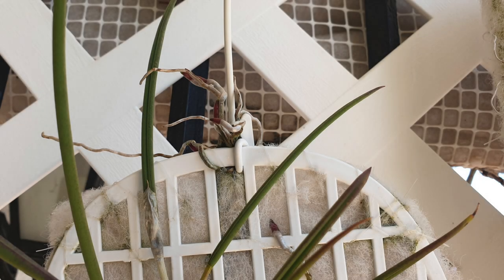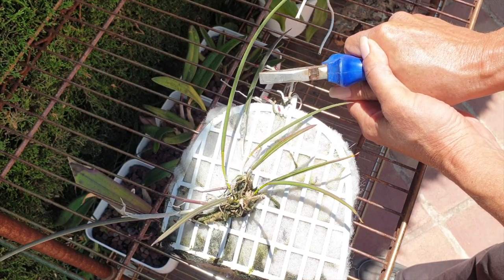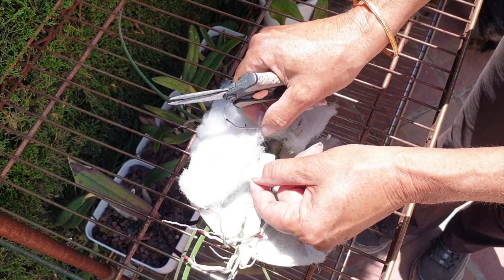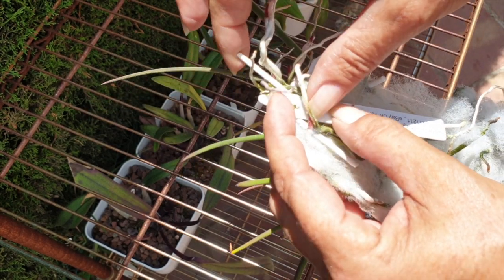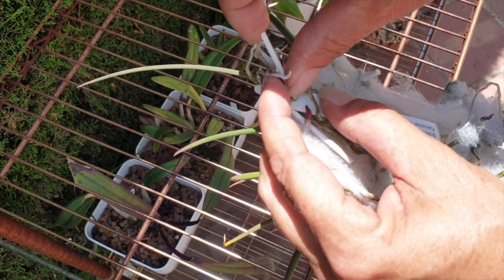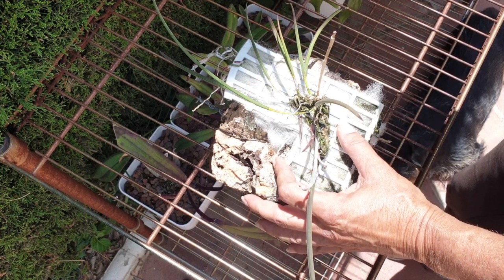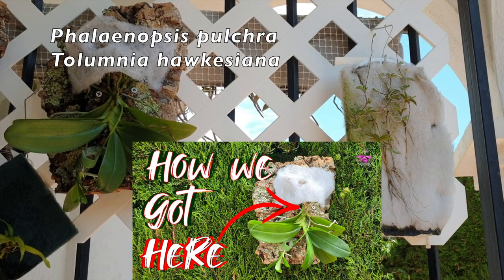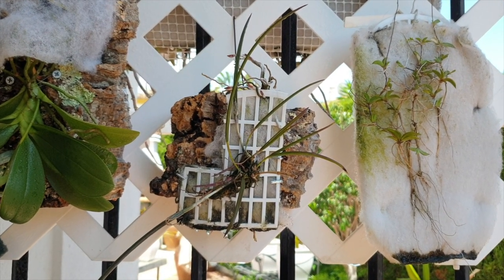How I 🫣CAREFULLY🫣 Mount an Orchid with 😱Root Tips😱 on to a New Mount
Shaky hands while working with orchids, is NOT something I have to worry about! THIS project though, oh boy!! Many Deep Breaths during the process of protecting roots tips on an orchid while working to get the orchid on to a new mount, without destroying any root tips! Brassavola species orchids do not grow many roots / growth, so each root tip is vital for the successful growing momentum of the orchid. In addition to that, Brassavola species orchids do not have a branching root system, or, let's say if the roots were to branch, it is so minimal, best to not rely on them branching. I very carefully manoeuvre my way around the inorganic mount to expose what I can so that the new roots can attach themselves to the organic mount sooner... IF they choose to grow in that direction 🤞🏼
00:00 - How to carefuly
00:00 - How to carefully mount an orchid with active root growth on a new mount
00:40 - Assess where the active roots are on an orchid before starting to mount the orchid
02:23 - Cutting away old mount material to expose the orchid root activity underneath
06:14 - Cutting away enough of the old orchid mount to make the mounting easier on the new mount
07:48 - How I carefully removed the old wire off the orchid mount as well as the tag
09:56 - Mounting brassavola orchid on to cork mount with old mount structure
13:42 - Where brassavola perrinii will live during the months with ideal temperatures
My environment:
Mediterranean climate, hot summers / mild winters
45% - 85% humidity, with regular airflow
Thumbnail / Outro Image:   Bodum.westernscandinavia.org
Orchid growing supplies:
               Seramis, Akadama
Water: Reverse Osmosis
Insecticidal Soap
General PPM: 300 Summer, or in active growth
                          150 Winter, RO Water and KelpMax only